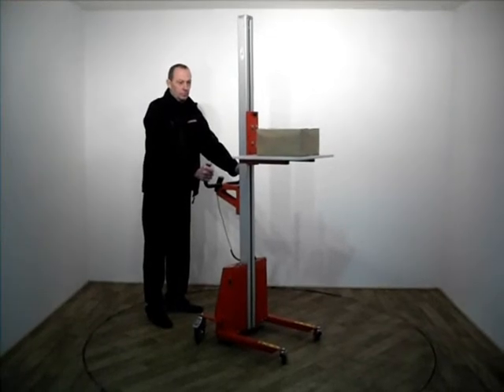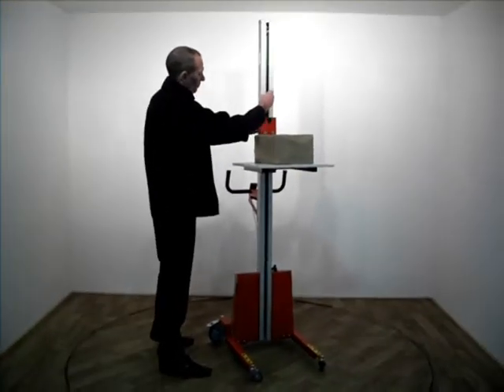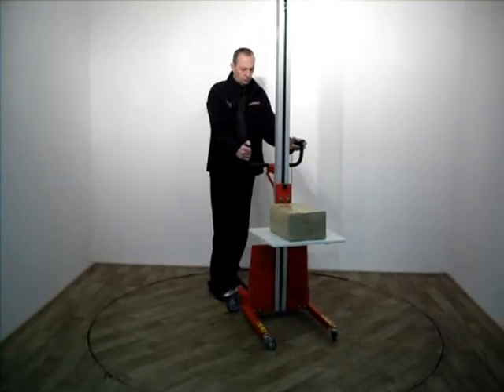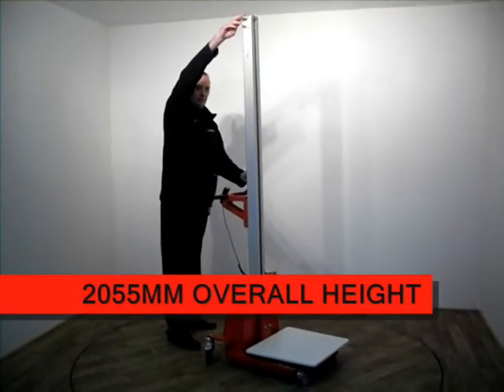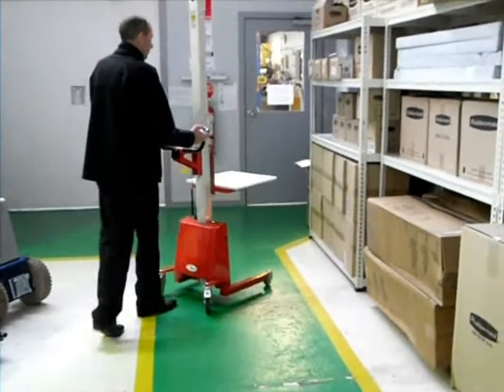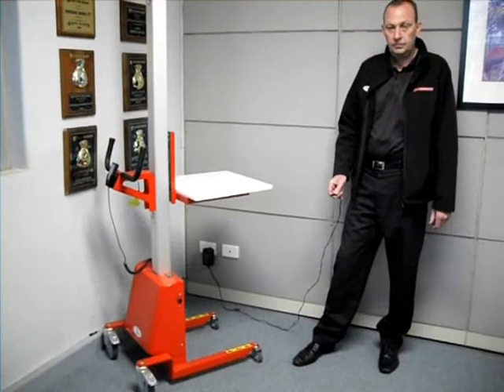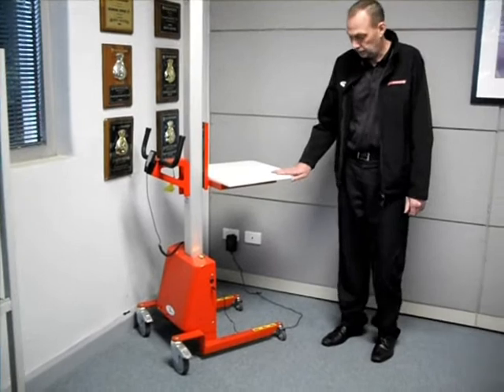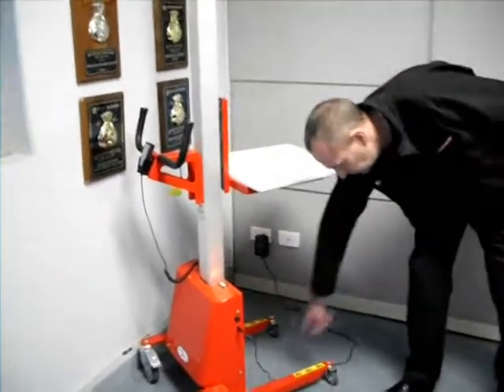H75 Usage Video